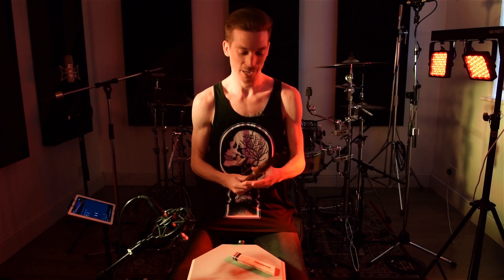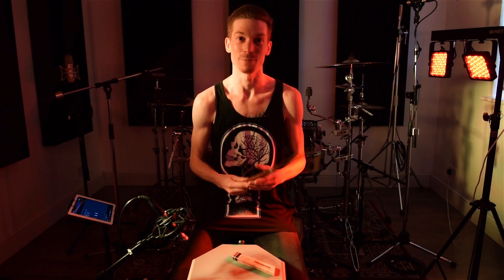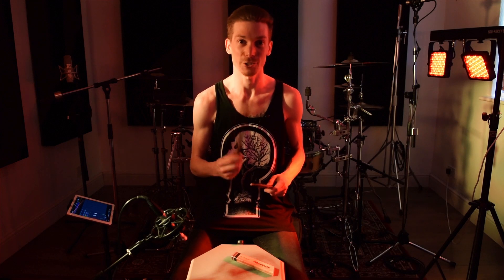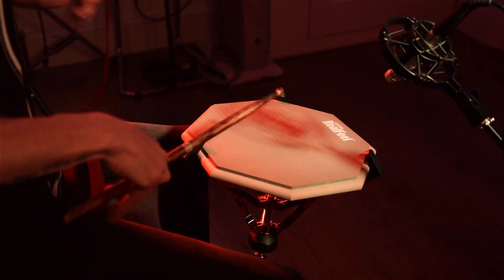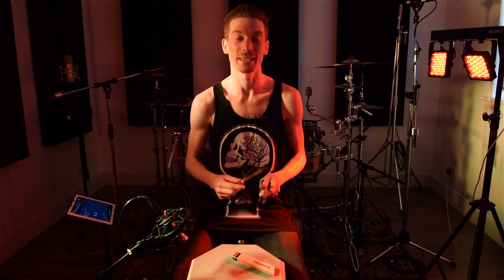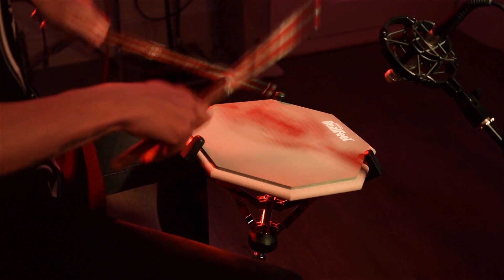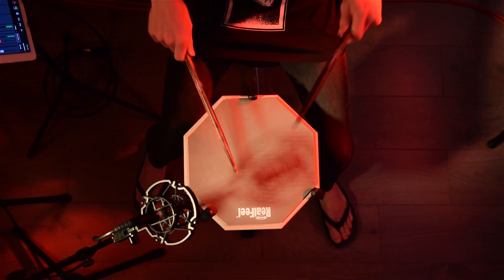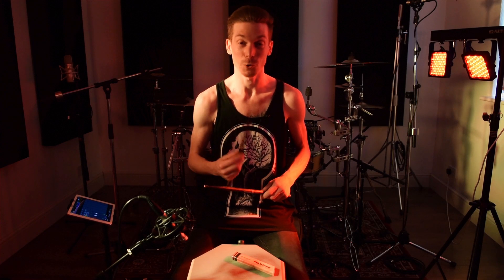Louis Sellers - Promark Firegrain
Louis Sellers is a drummer & educator from Hampshire, UK.

Here's some details & opinions on the new Promark Firegrain sticks from D'Addario.

Recorded, mixed and edited at Anton Road Studio, UK.  Audio captured using Pro Tools 11 HD. Video edited in Adobe Premiere Pro.